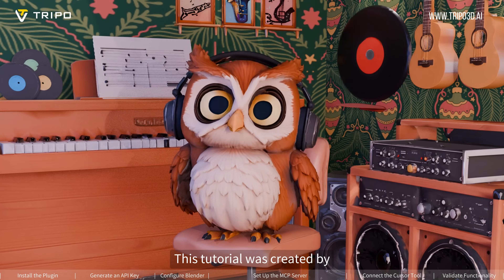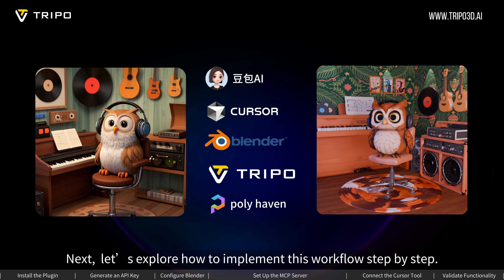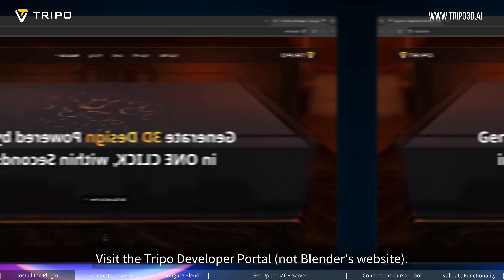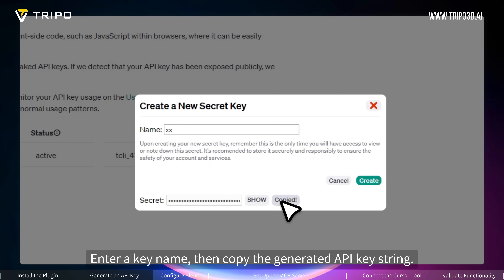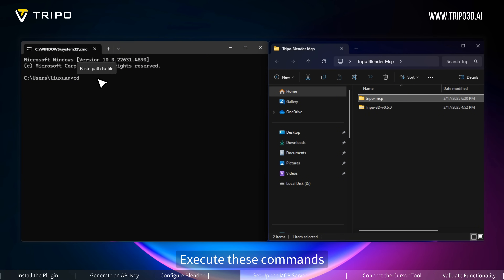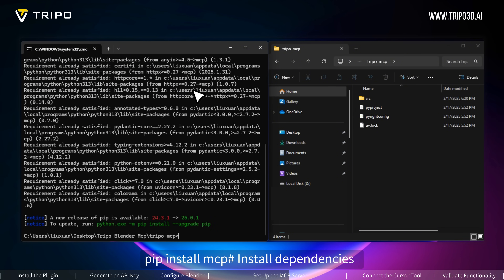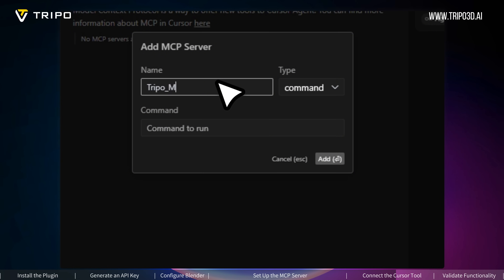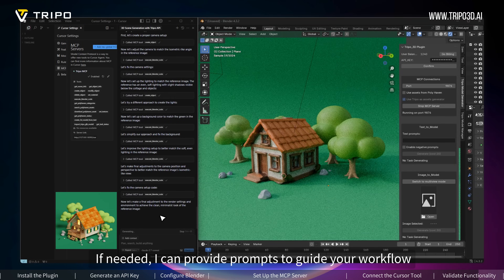Cursor MCP X Blender X Tripo AI Workflow Tutorial | 3D modelling has never been easier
Tripo AI is a text-to-3D and image-to-3D AI generator. Experience industry-leading generation speeds (seconds per model), almost studio-grade precision that set new global benchmarks in geometric detail.

🚀 In this comprehensive guide, you'll learn:
- How to use Cursor as an AI-powered code editor to generate modeling scripts through natural language commands
- Setting up the Model Context Protocol (MCP) in Cursor to enable direct AI control of Blender
- Leveraging Tripo AI's advanced text-to-3D and image-to-3D capabilities for instant model generation
- Creating complex scenes or animation with simple text prompts or images
- Automatically incorporating materials, textures, and animations with minimal manual input

CHAPTERS
0:00 Intro
0:20 Install the Tripo Plugin in Blender
0:35 Generate an API Key in Tripo Developer Portal
0:53 Configure Blender
1:03 Set Up the MCP Server
1:31 Connect the Cursor Tool
1:50 Validate Functionality